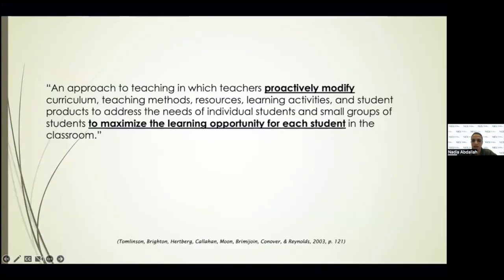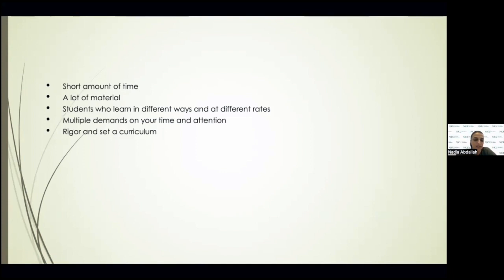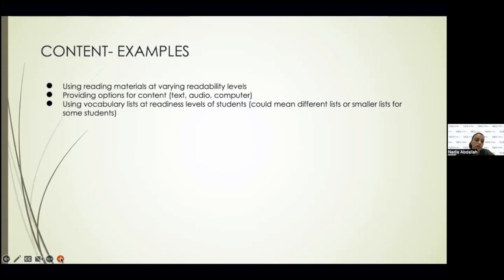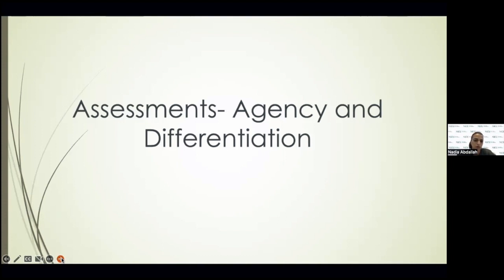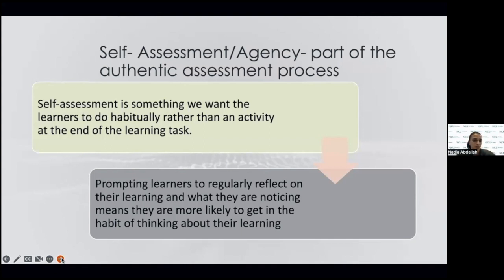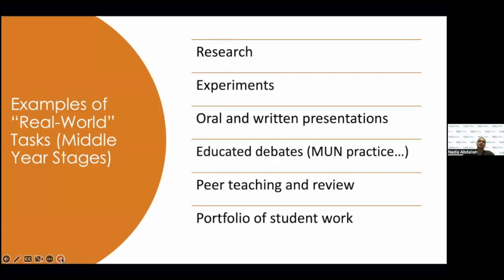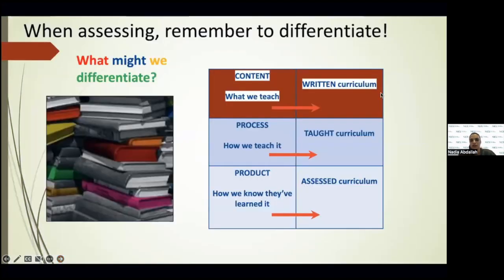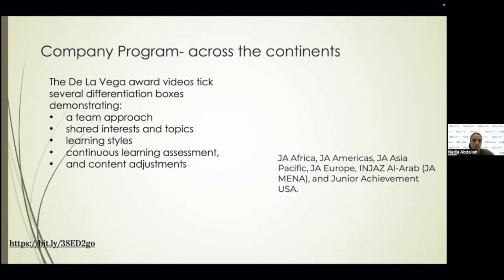NJCU ED TECH DOCTORAL WEBINAR SERIES - Ep. 3 - " Differentiation through Student Agency"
NJCU Ed Tech Doctoral Winter Webinar Series - Episode 3 - " Differentiation through Student Agency" -presented by Nadia Abdallah

You can access Nadia's presentation by clicking on this link :
Sat 1/28/2023 3:33 PM